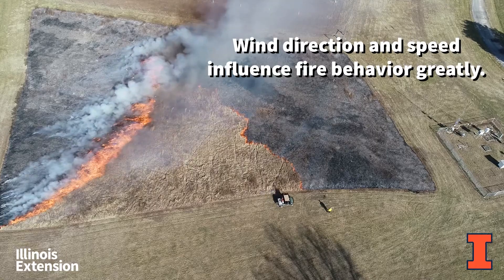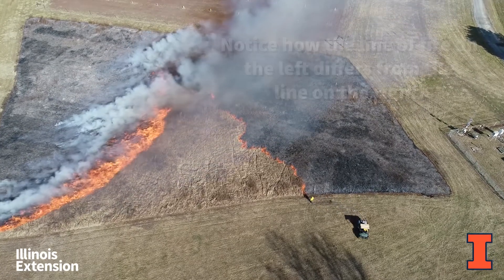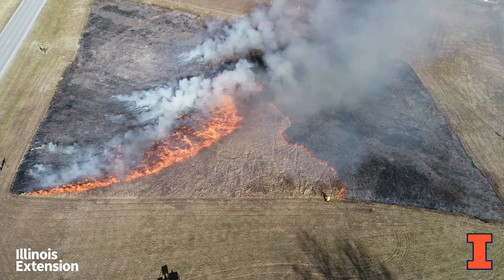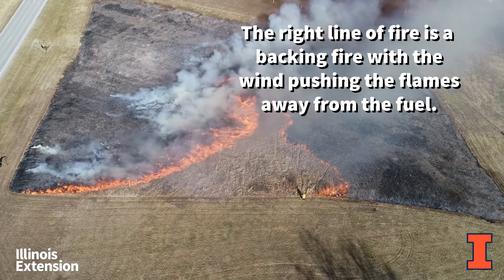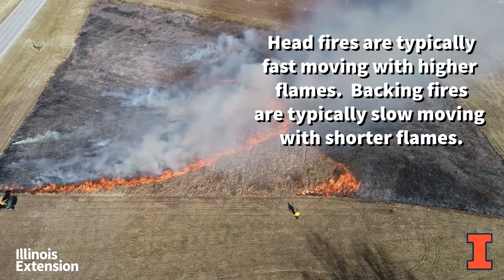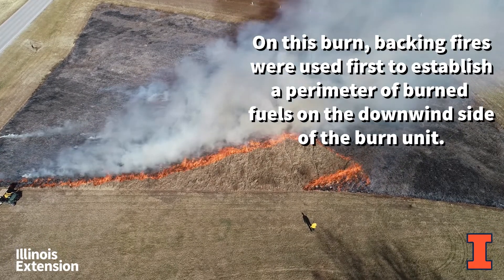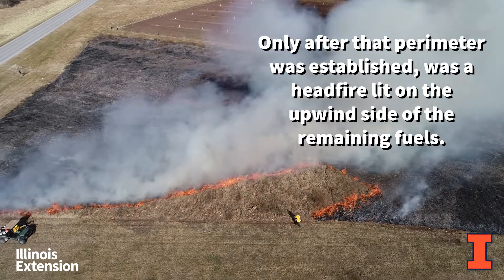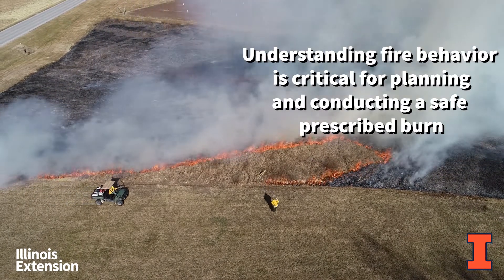Wind's influence on fire behavior - Prescribed burning basics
Wind direction and speed influence fire behavior greatly. This short video of a recent prescribed fire at a pollinator planting at the Dixon Springs Agricultural Center demonstrates the difference between a head fire and a backing fire.